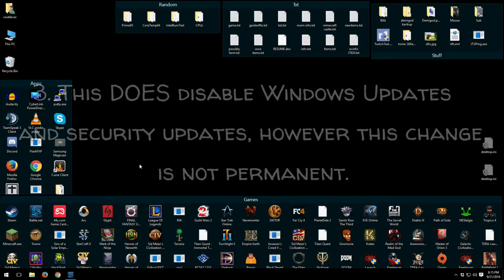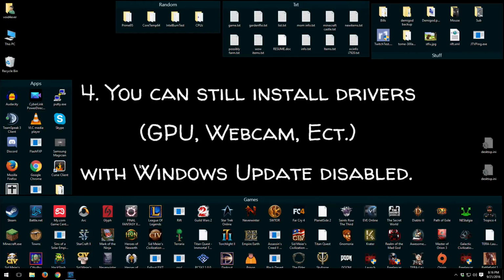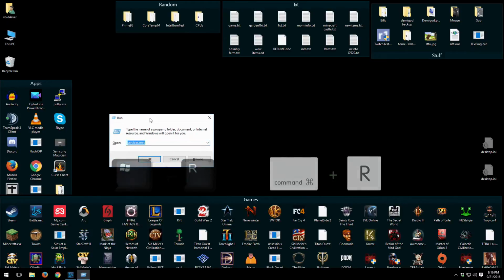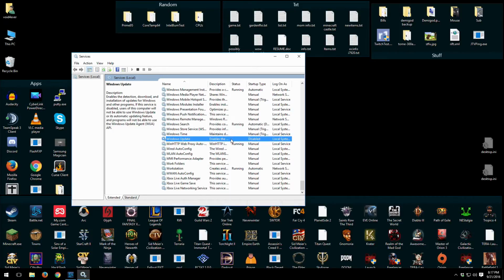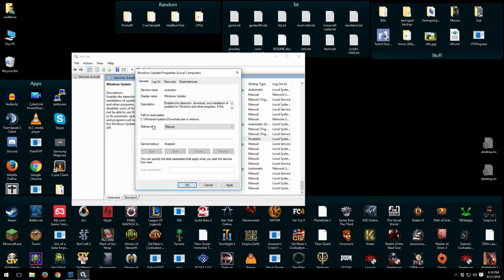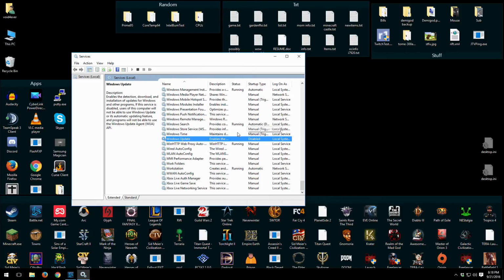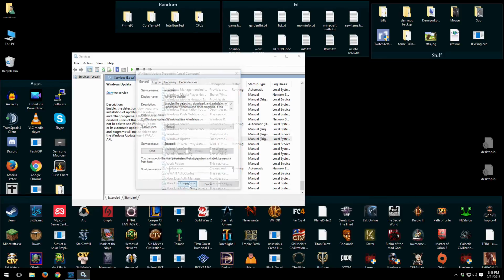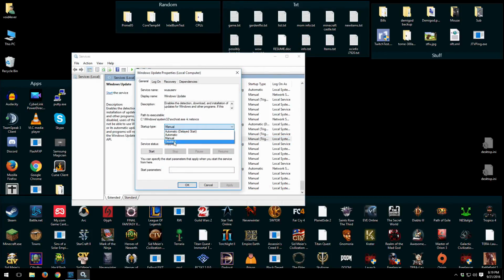How to disable Windows Updates on Windows 10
In this video I'll show you how to disable Windows Updates permanently on Windows 10, until you choose to turn them back on. No more random Windows Update installs interrupting your day!

I also stream games on Twitch 6 days a week, come join the community!